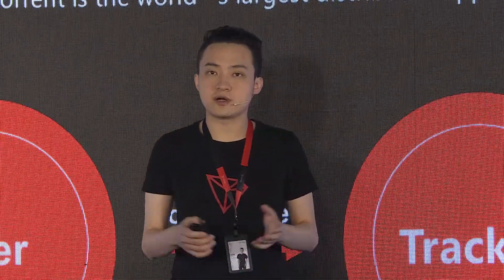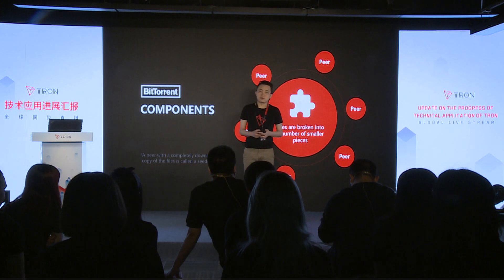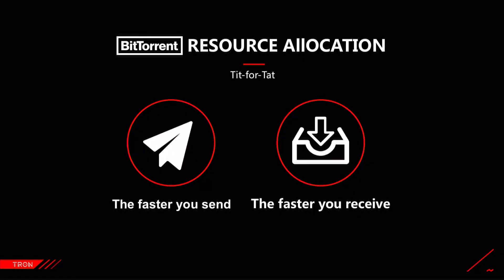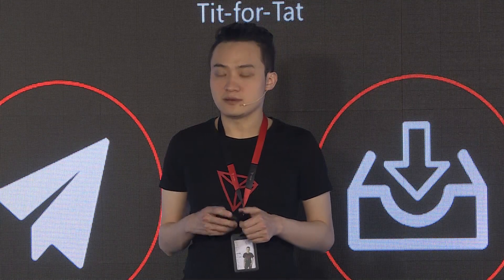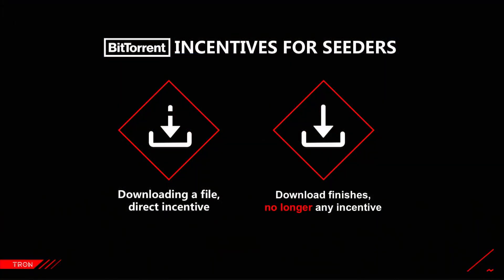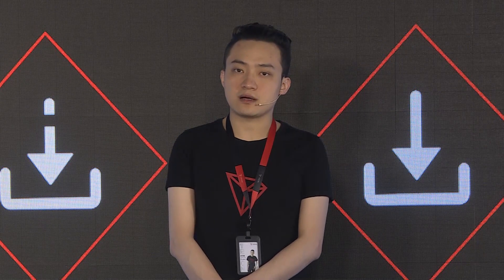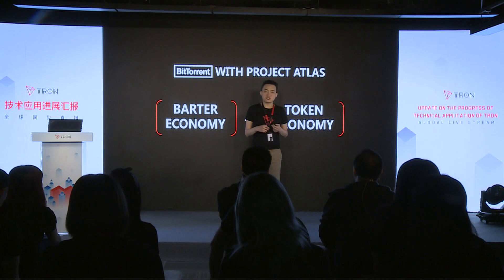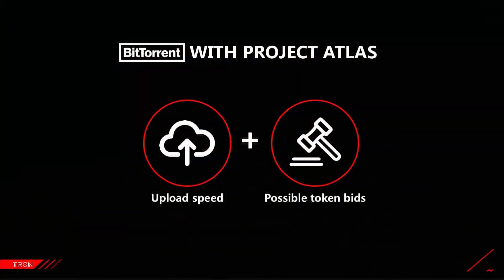Live stream Recap - Project Atlas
Project Atlas is a new product that will pave the future of content distribution, connect the BitTorrent peer-to-peer network and its 100 million monthly active users to the TRON blockchain network. Using a set of BitTorrent protocol extensions, a custom token, and an in-client token economy to address existing limitations, the company aims to open a new borderless economy, where users can exchange value for computer resources on a global scale.

Since its creation, the BitTorrent protocol had a system of incentives built into its core processes. BitTorrent users can choose to upload data to users that upload faster to them. Prior to the acquisition by TRON in July 2018, BitTorrent’s R&D team was already researching ways to add blockchain-based incentives to the BitTorrent protocol.

Users will have the option to provide tokens to uploaders in exchange for faster download speeds. BitTorrent peers will be able to offer tokens to incentivize other users to run clients on faster networks and to seed torrents for longer periods, leading to better swarm longevity and faster download speeds for all swarm participants.

Users can earn tokens for continuing to seed files after a download is complete. Storage and bandwidth will be infused into the torrent ecosystem. With the ability to earn tokens, uploaders have a reason to seed files longer and to dedicate more of their bandwidth and storage to ensure that swarms are faster and live longer.

Users who participate will exchange tokens with each other on the basis of resources provided, not mining. Project Atlas does not involve mining. Mining is the process that some cryptocurrencies, e.g. Bitcoin, use to secure the history of spending via a system called “proof of work.” Other cryptocurrencies, such as TRON (TRX), don’t use proof of work and don’t require mining. We have no need or desire to mine on users’ computers.

We are implementing the features of Project Atlas as a set of backward-compatible protocol extensions. This means that existing clients will continue to work flawlessly as new clients and features are introduced. Users will be able to keep using their existing version; earning or spending tokens will not be mandatory and users will still be able to download and seed to/from the new generation of users.

Our mission is to make the BitTorrent protocol faster and easier to use everywhere. Since our changes are backward compatible, it’s possible to build solutions for one platform at a time. We plan to implement this exciting evolution to our full range of products and on all platforms: desktop and mobile. BitTorrent’s protocol is agnostic, any file type will be available. This will enable us to scale the global distribution of any file type within a shorter timeframe.

BitTorrent is an open protocol, and it is planned that Project Atlas will remain open to developers. We will be releasing details of the implementation and encouraging other torrent clients to follow our lead and improve the ecosystem for everyone. We have always offered free versions of our popular BitTorrent protocol clients, and we have no plans to change that. Our products will remain available free of charge.